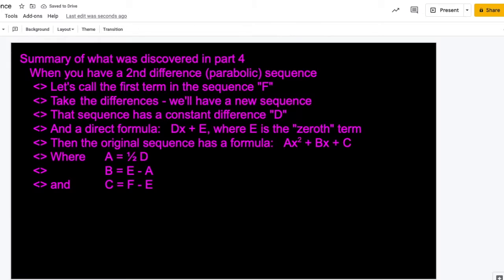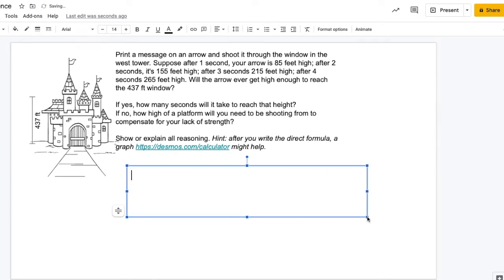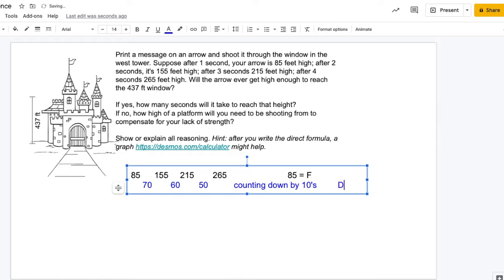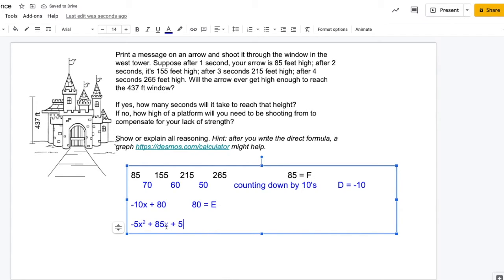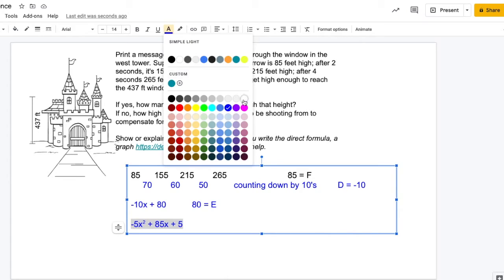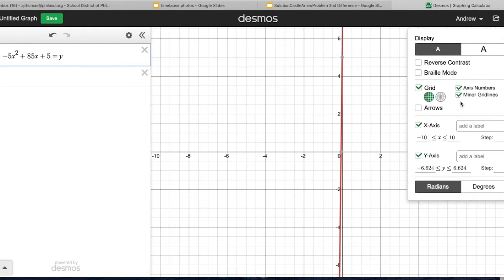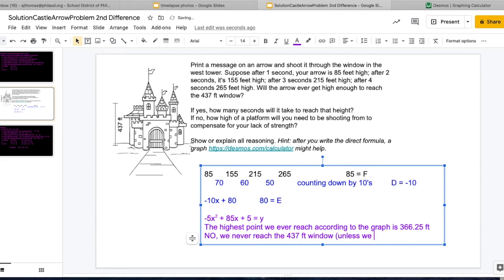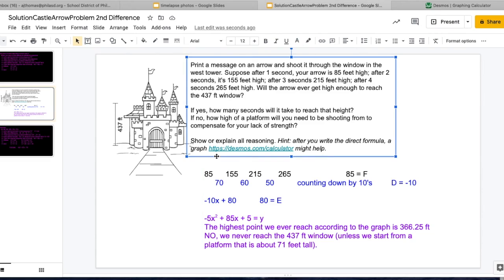Castle Arrow Solution (2nd Differences part 4)